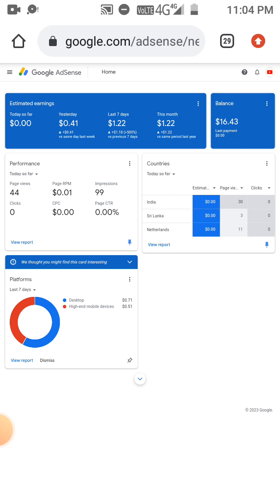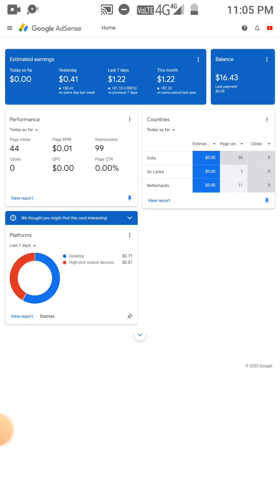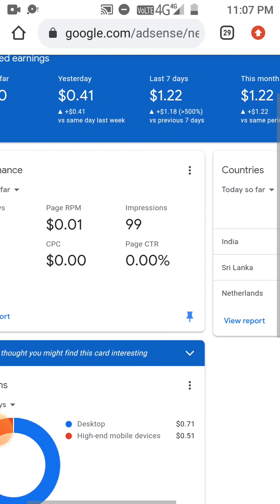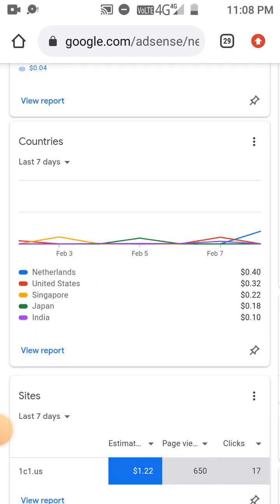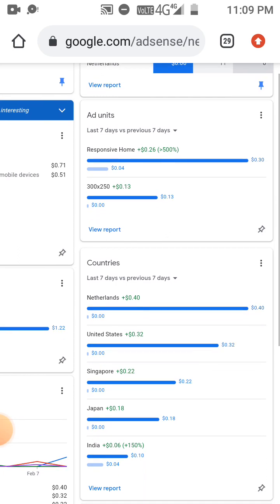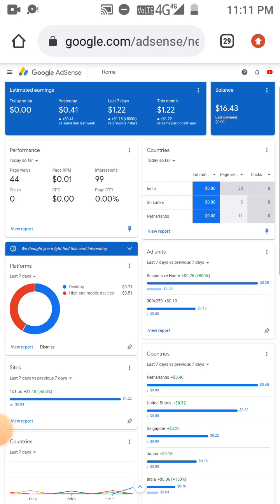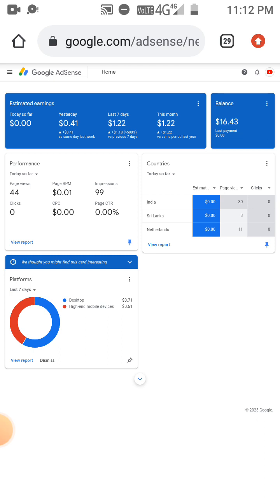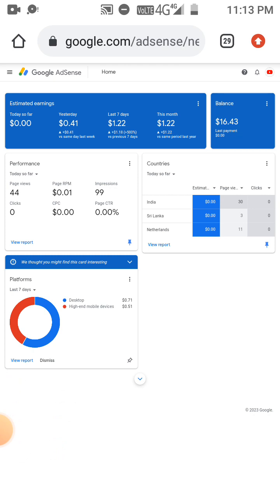Premium Adsense Loading Method With complete Detail in 2023|| Safe Adsense Loading Method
👉 Content created and presented by :) ( Rajkumar, Aarthi )
👉 Edited by :) * Rajkumar *
👉 Dubbing Voiced by : ) Mrs ( S.Kalpana Silambarasan )

ＬＩＫＥ | ＣＯＭＭＥＮＴ | ＳＨＡＲＥ | ＳＵＢＳＣＲＩＢ Ｅ

¤ CONTENT WRITING SERVICE IN TAMIL

° High CPC
° AdSense Approval
°Google Ranking SEO Friendly
°100% unique
°100% Manual Written

¤ Backlink Services in Tamil

» Do-Follow
» No-Follow
» 301 Backlinks
» PBN's
» Hidden BackLinks

All Available in HIGH | MID | LOW Quality

¤ AdSense Approval Service in Tamil Full Package includes

» Domain
» Hosting
» On Page SEO
» LOGO DESIGNING
» ADSENSE APPROVAL
» Google News Approval

¤ Custom Web Designing Services in Tamil

¤ Website Audit and Reporting service in Tamil

¤ WhiteHat SEO COURSE in Tamil
¤ BlackHat SEO COURSE in Tamil

¤ AdSense Loading Services

📌 Best Tags :)
What are SEO Backlinks?
SEO backlinks are links from other websites to your own website. They are one of the most important factors in determining your website's search engine ranking. Backlinks tell search engines that other websites find your content valuable, which helps to improve your website's authority and visibility.

Are you looking for a professional SEO content writing service in Tamil? Look no further! In this video, I will discuss the benefits of hiring an SEO content writer, as well as the key factors to consider when choosing a writer. I will also provide some tips on how to write SEO-friendly content in Tamil.